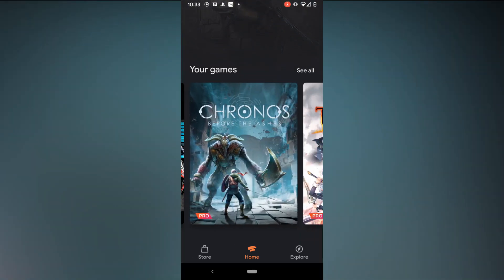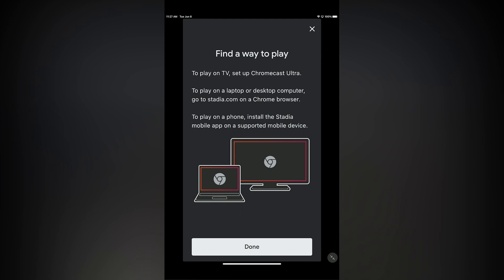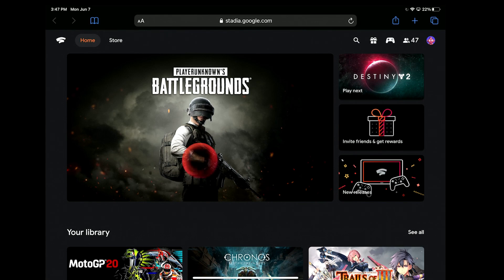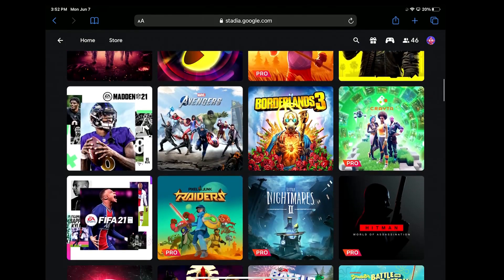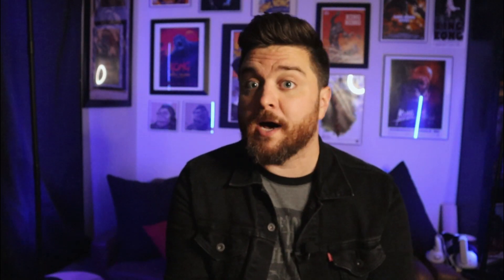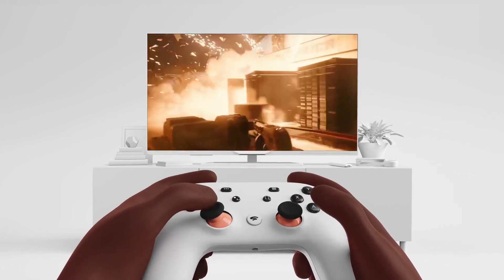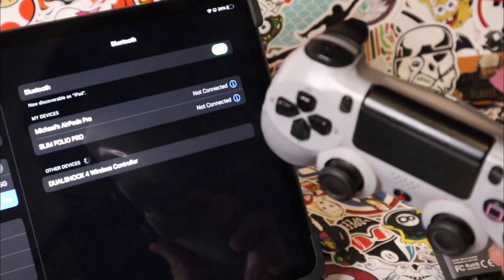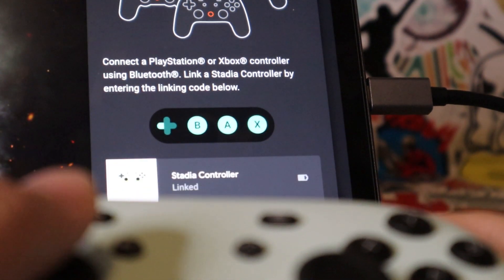How To Get Google Stadia On iOS Devices - The Nerf Report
On today's show we discuss how to get Google Stadia on iOS devices like iPad or iPhones using Stadia's safari Web App.